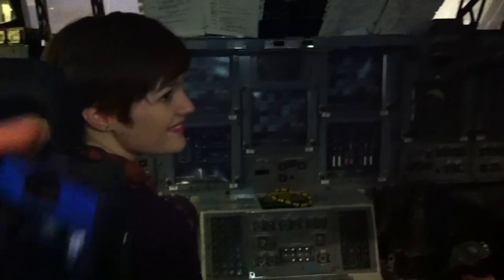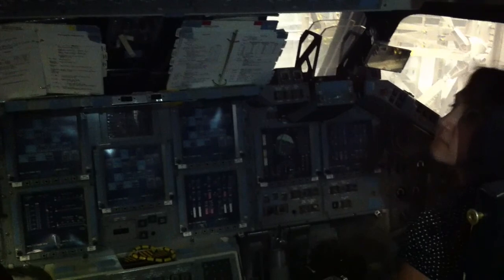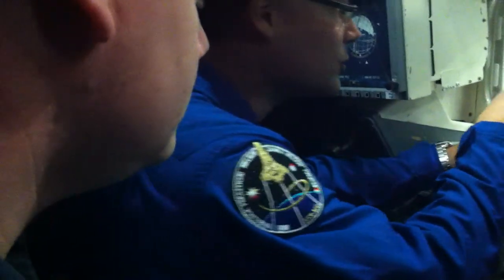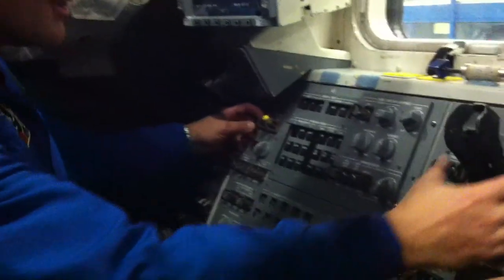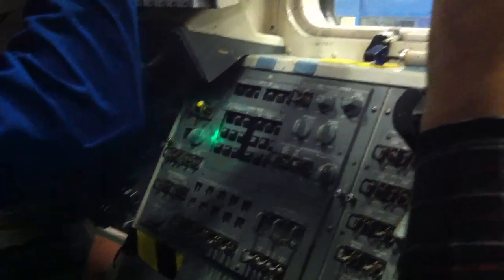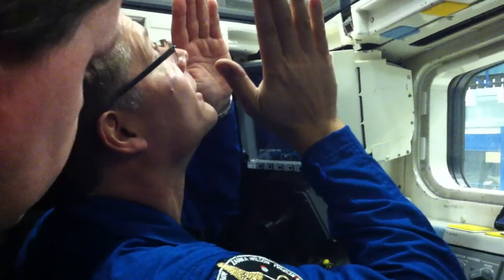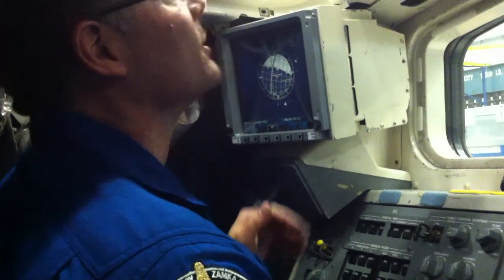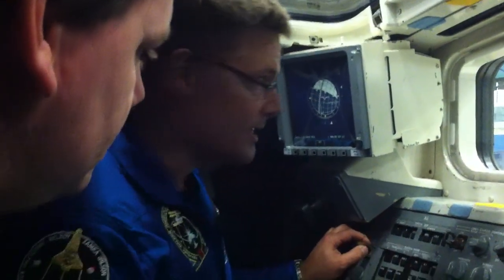Space Shuttle Trainer Tour - 01 February 2013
Tour of the Space Shuttle Crew Compartment Trainer (CCT) in Building 9 at Johnson Space Center on 01 February 2013 with NASA Astronaut Doug "Wheels" Wheelock.  Filmed by Nathan Moeller of Astro95 Media.